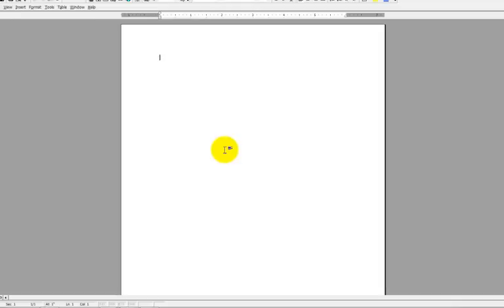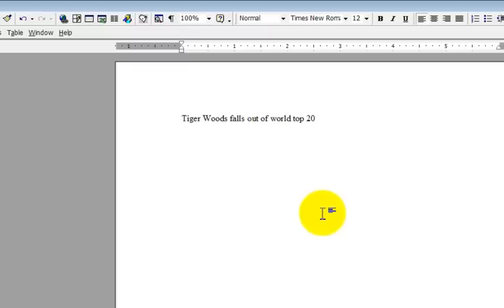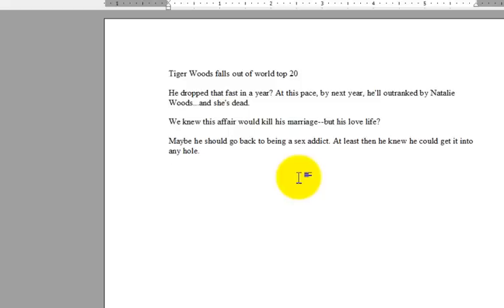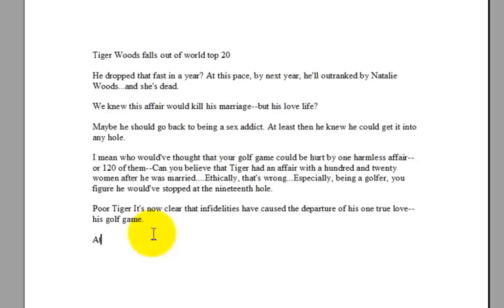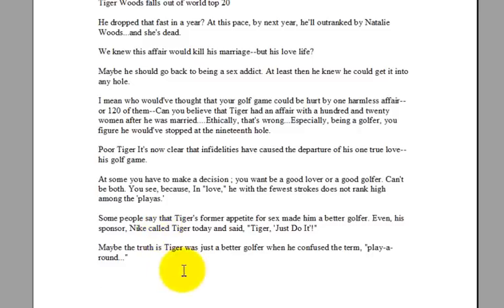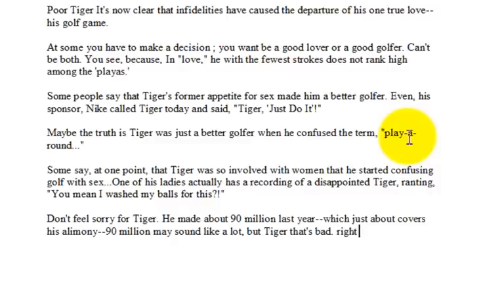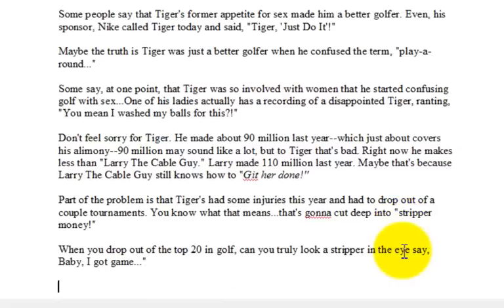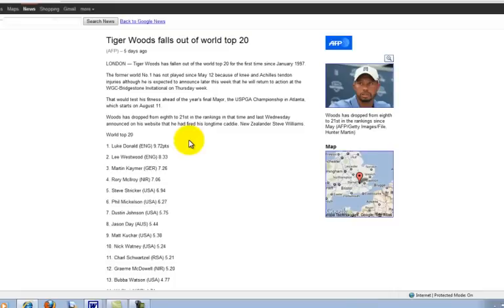How to Write Comedy - Write 15 Jokes in 30 Minutes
How to write comedy fast - Jerry Corley, founder of the Stand Up Comedy Clinic demonstrates in real-time comedy writing techniques, by showing one of his joke writing processes. Watch as he writes 15 jokes in 30 minutes. Have your notebooks ready and learn new techniques that could help you improve your ability to write comedy.